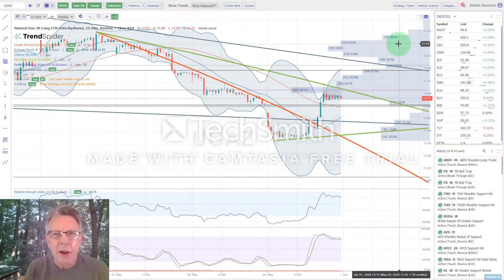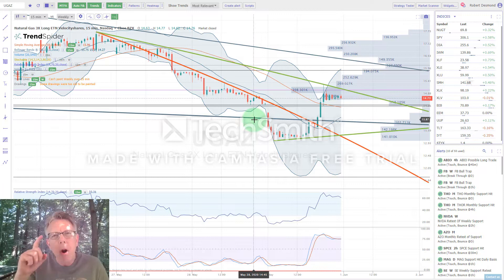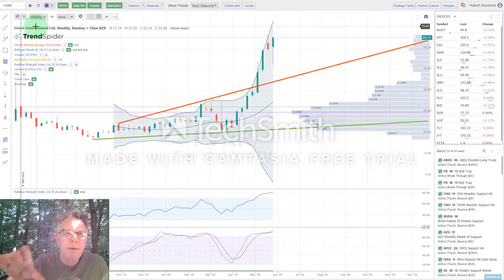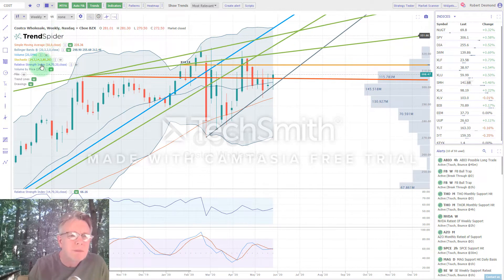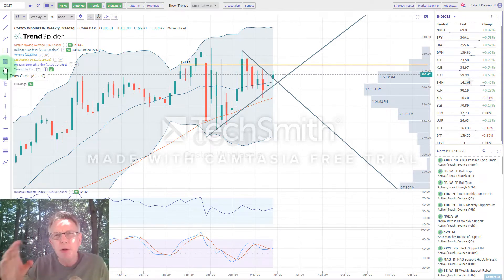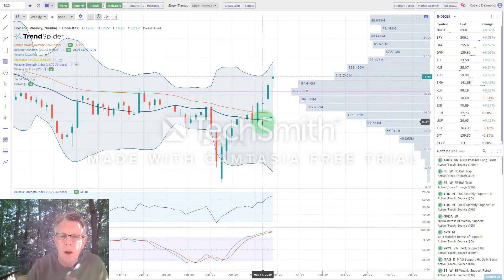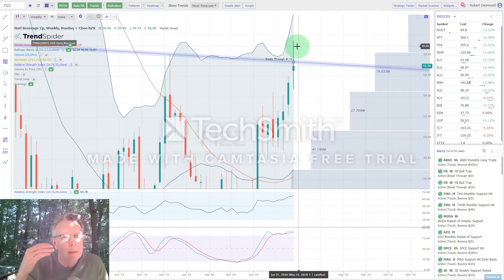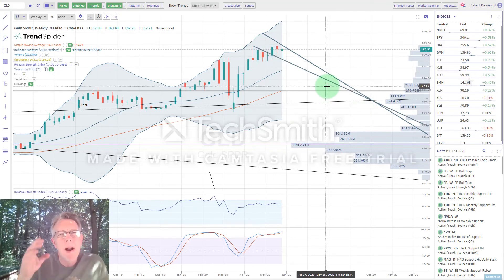Best Stock Charts | What You Must Know About TrendSpider!